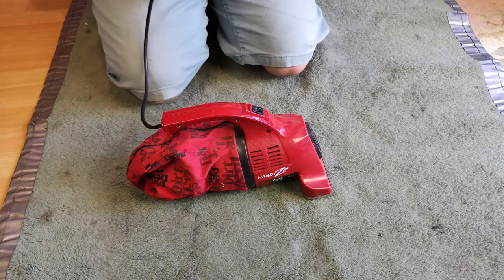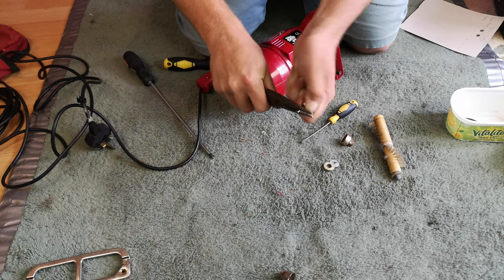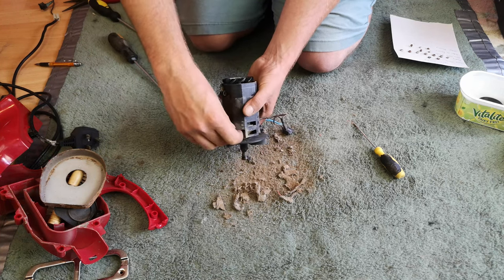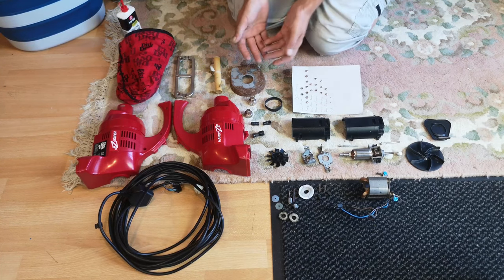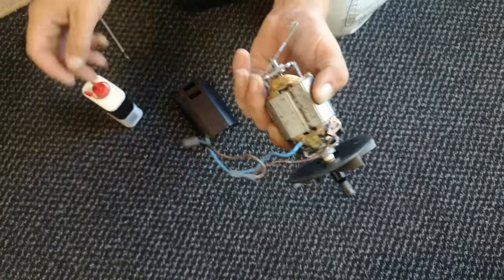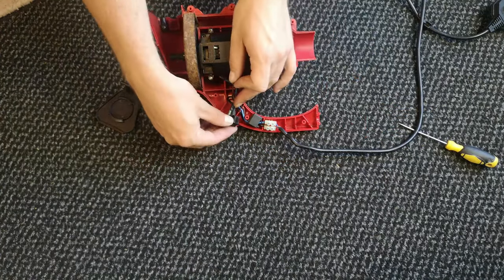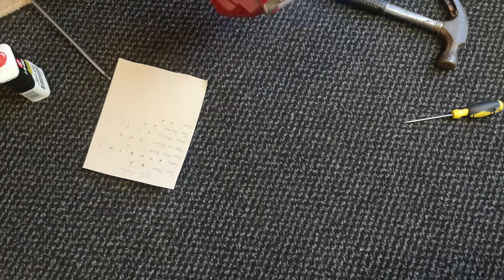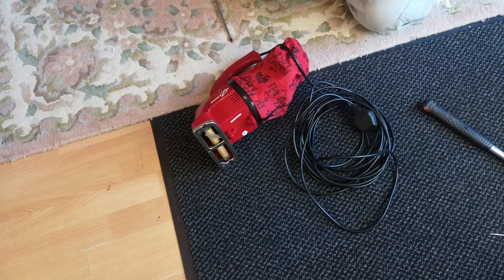Let's refurbish the car boot Dirt Devil Handy DD150! Full Step by step Refurb guide!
Do you remember the Dirt Devil Handy we got at the same car boot as the Hoover Enigma? Well, let's refurbish it  together, like we mentioned at the time! If you have a DD Handy, and follow my guide I promise you it might help and may improve the machine no end!